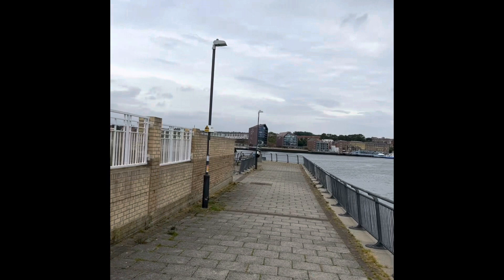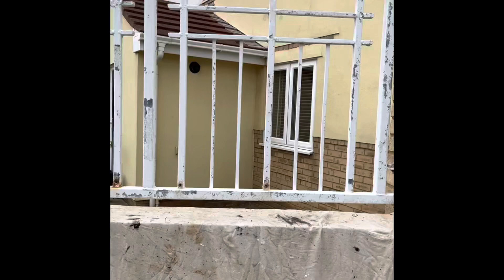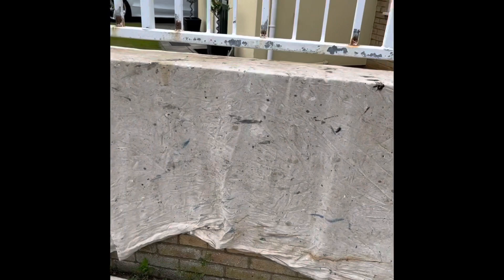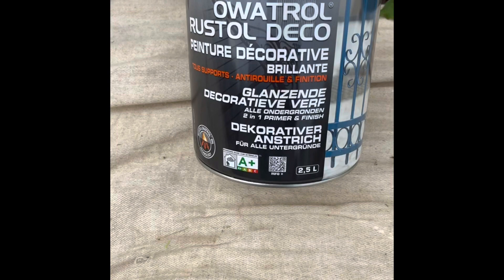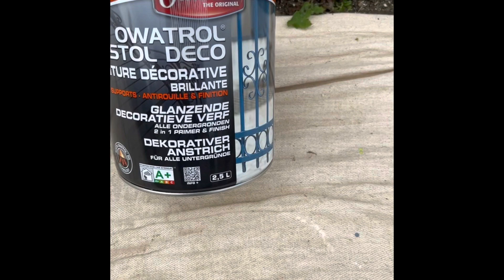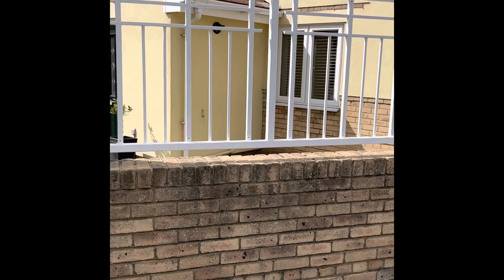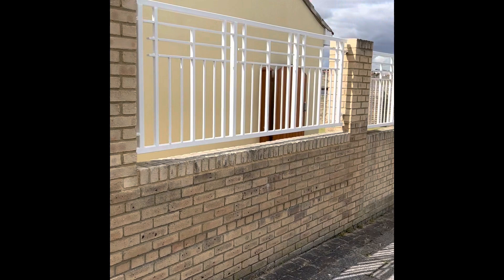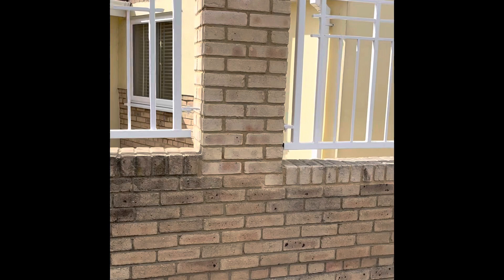Painting metal panels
Trying out Owatrol rustol deco on some metal panel fencing that has to withstand the harsh North East weather